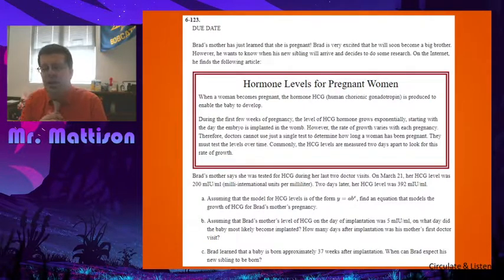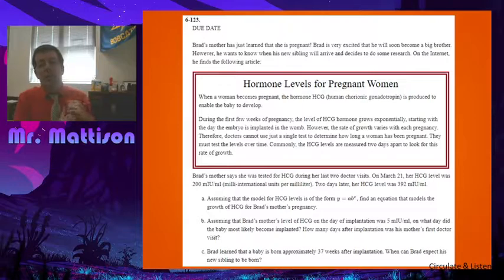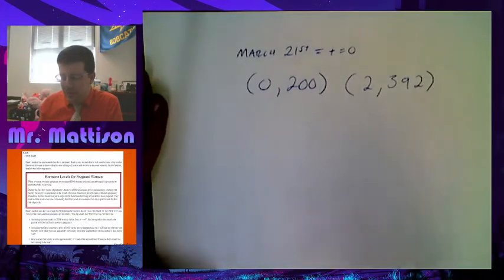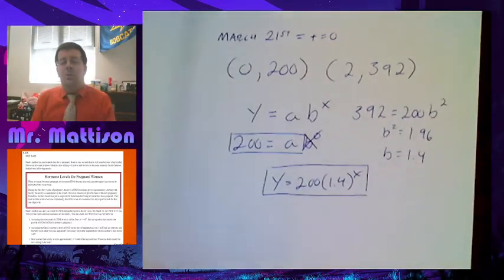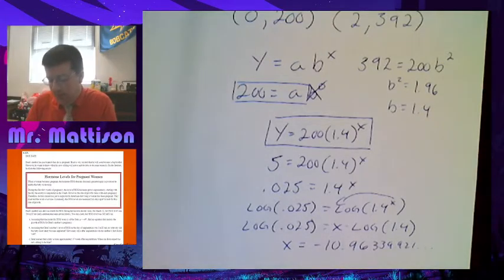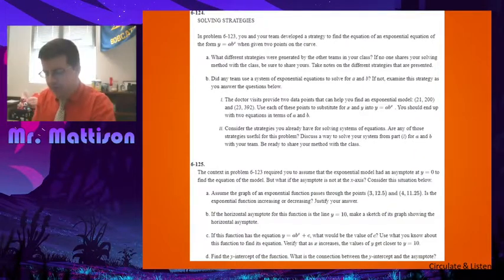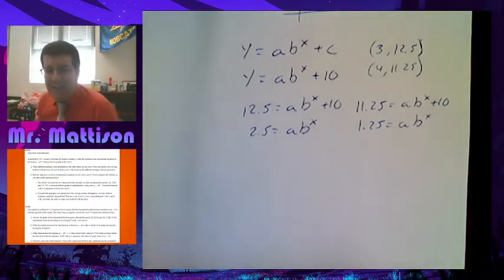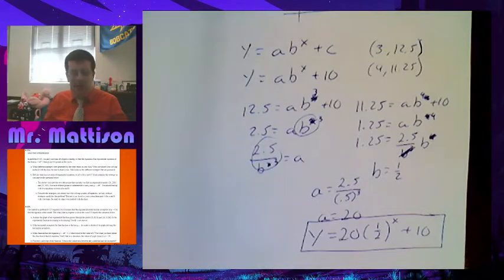Alg2 6 2 3